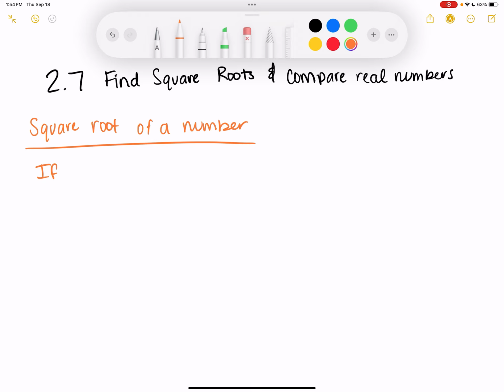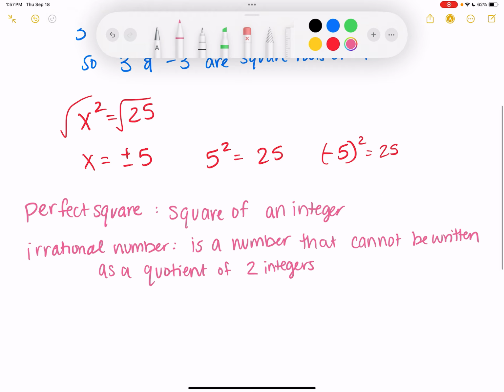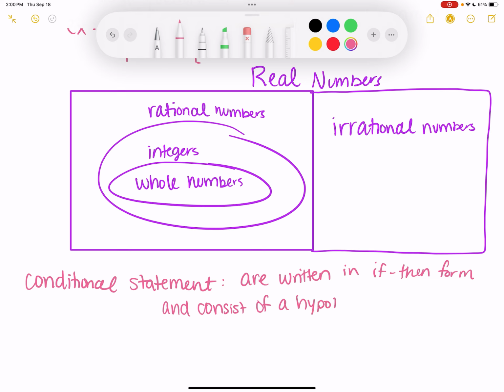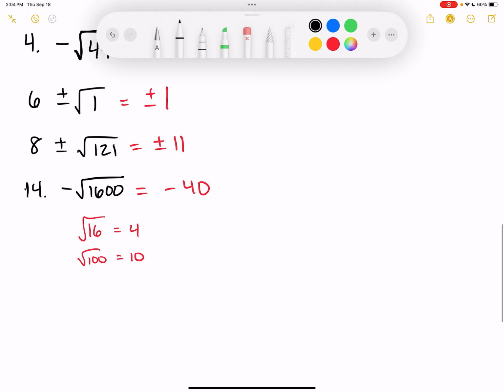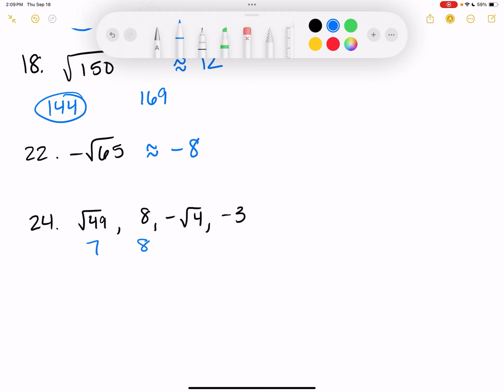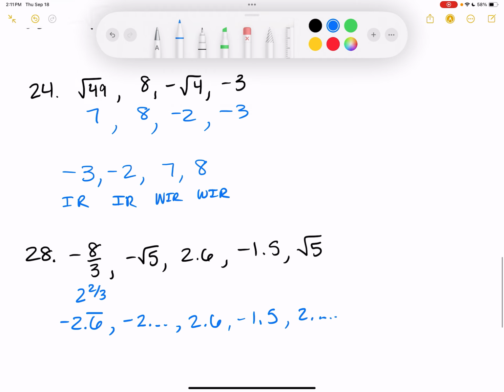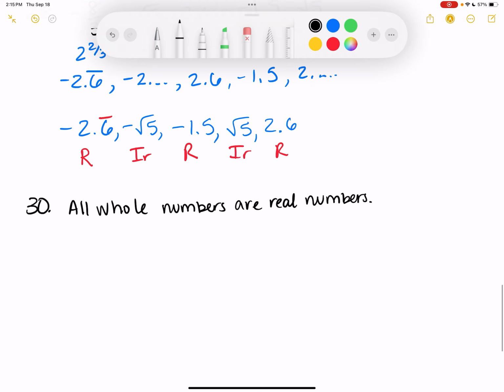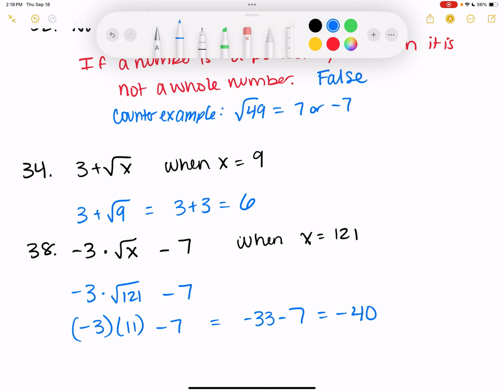2.7 Find Square Roots and Compare Real Numbers